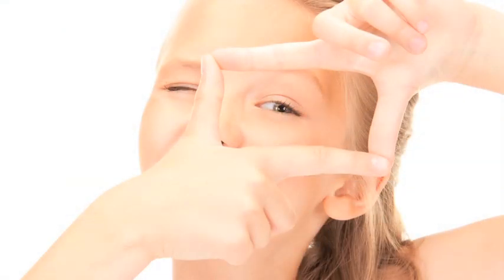Composition Rules - Photography for Kids: The Video Guide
"Kids Photography: The Video Guide" features photography expert, Andy McKee, as he showcases all the exciting elements of children's photography. This Vook features 8 amazing videos that teach you everything from basic photo composition techniques to creating your own photo books. If you have ever wished you could turn your photos into works of art, this Vook is for you.